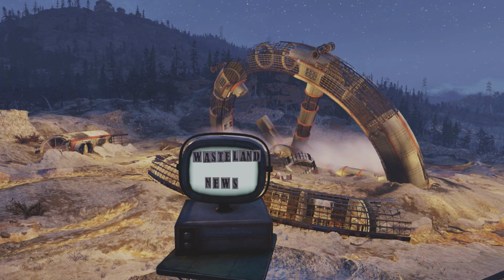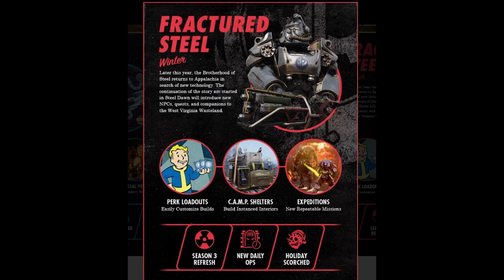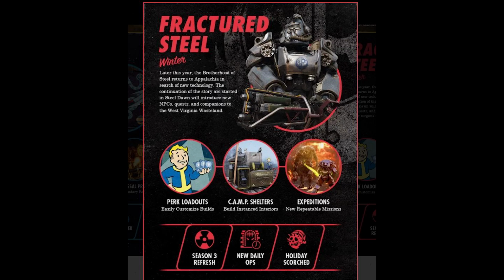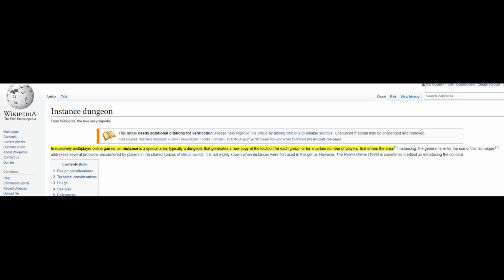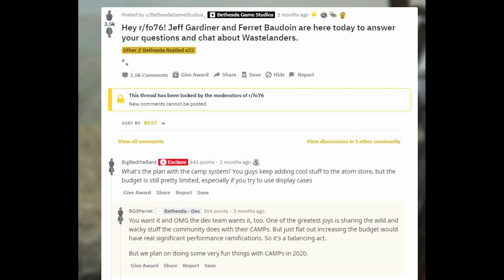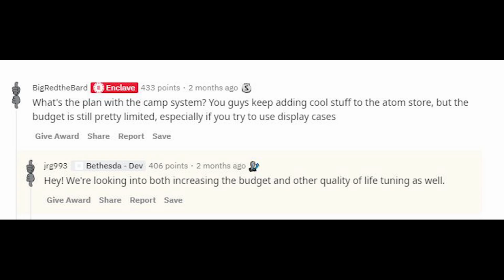Fallout 76 Instanced CAMP shelters... coming soon